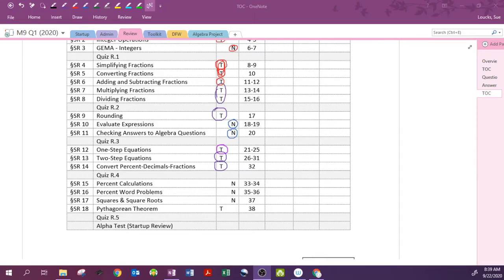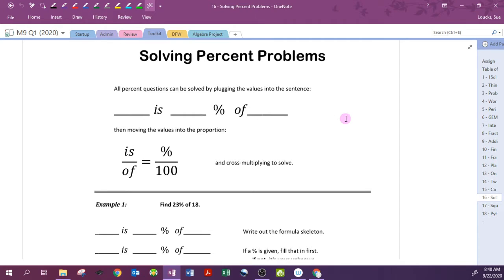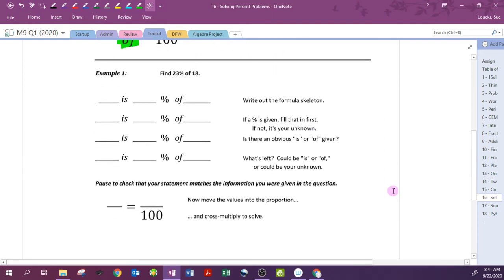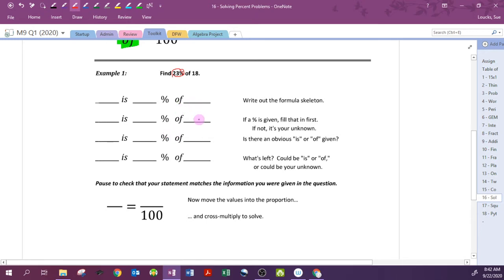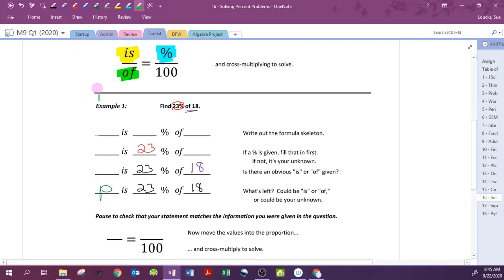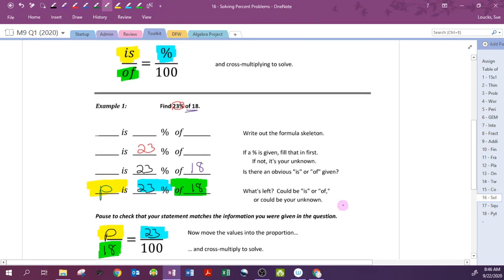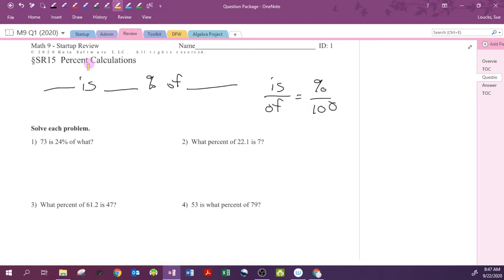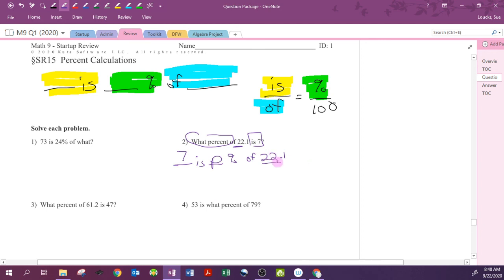M9 SR15 Percent Calculations